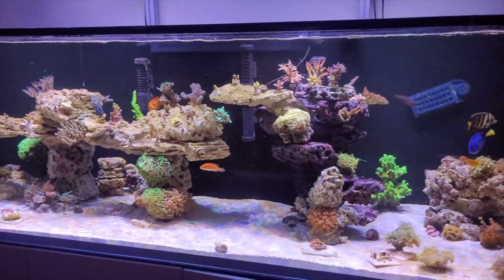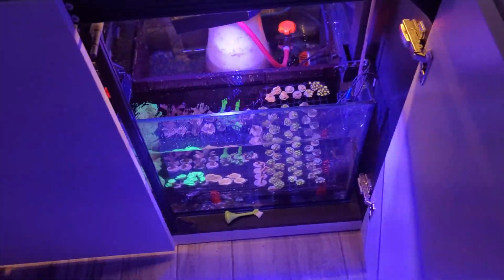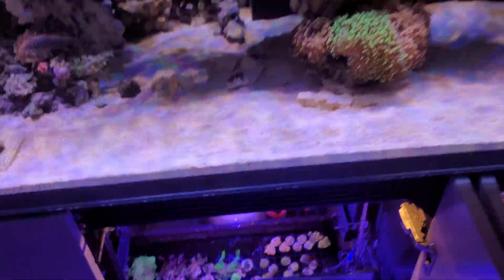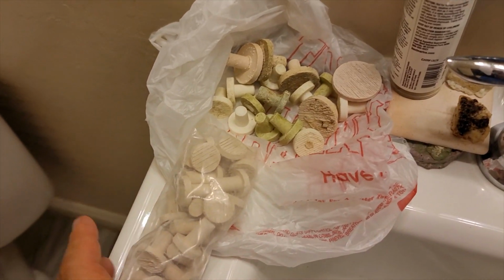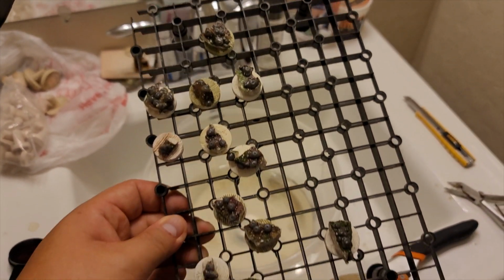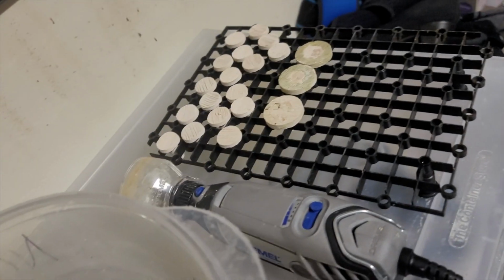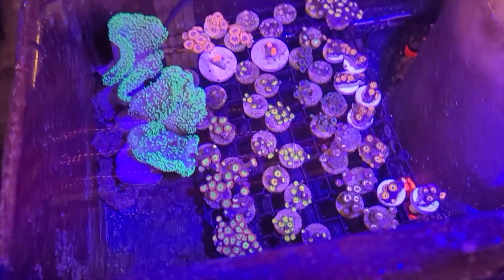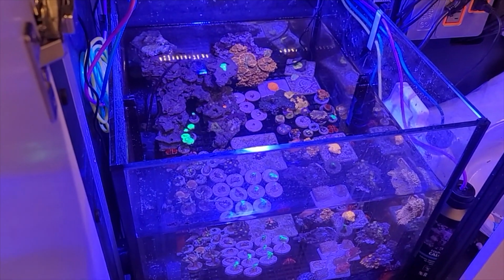Frag Swap Series Part 2: Cutting Coral